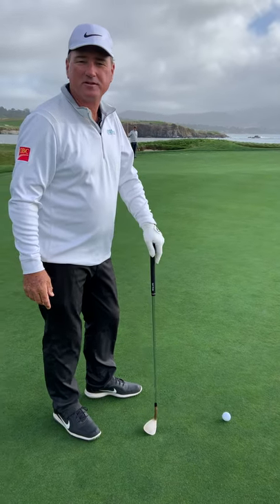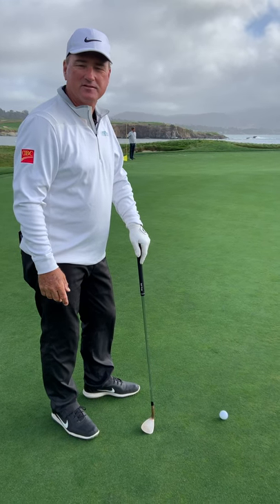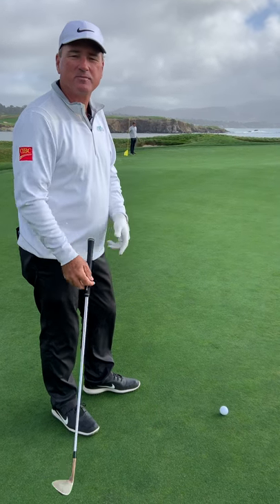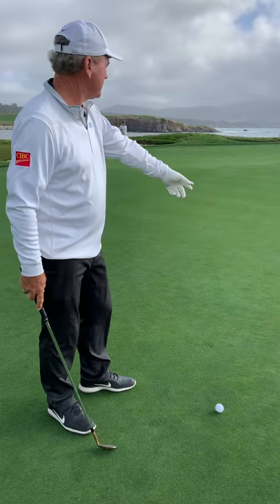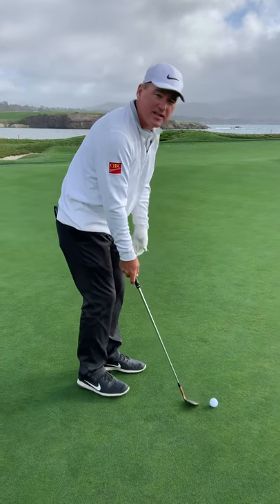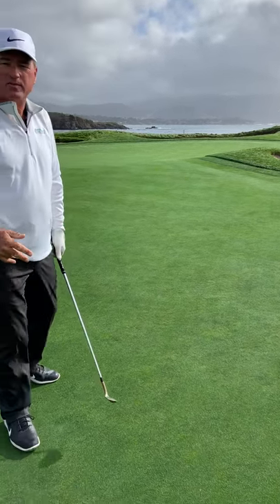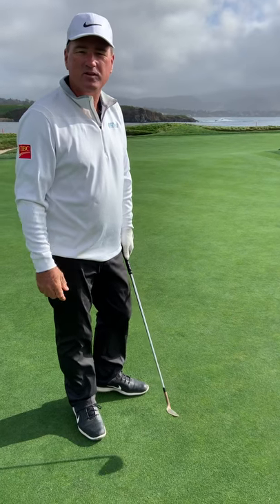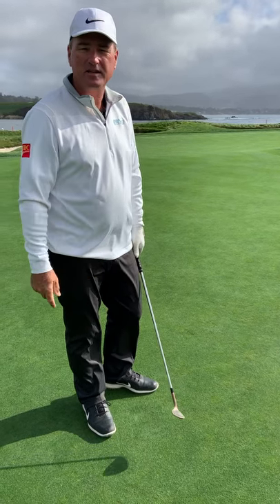How to Chip On The Green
This month Brian recreate's Gary Woodland's famous shot on 17th hole at Pebble Beach and explains how you can do it too!